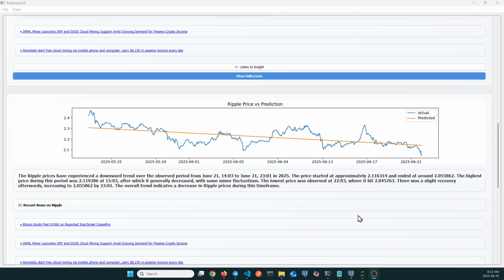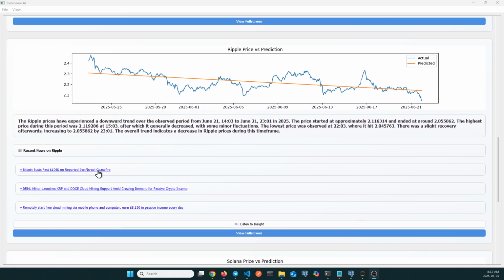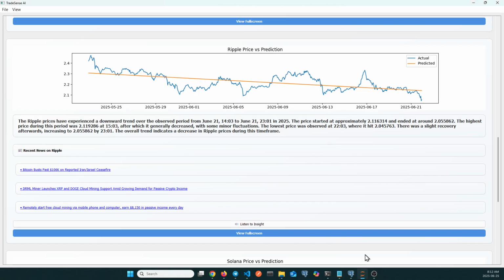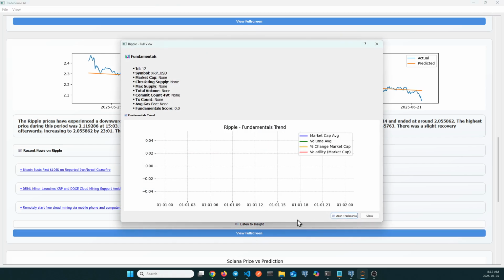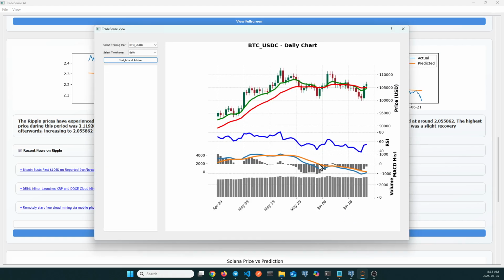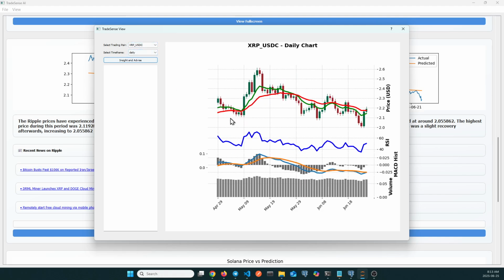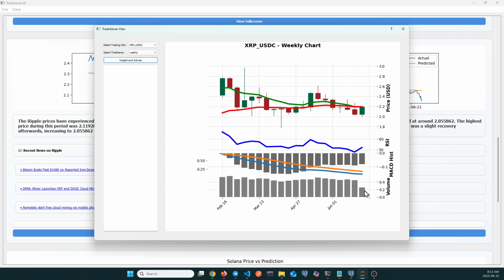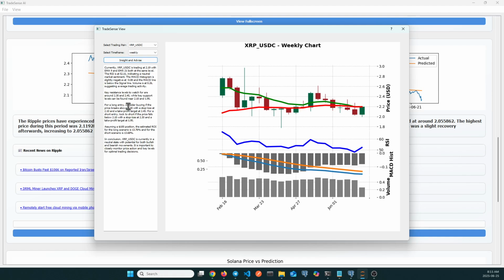TradeSense Daily and Weekly Chart View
TradeSense now has charting view for daily and weekly and also provides an insight for those technical traders.